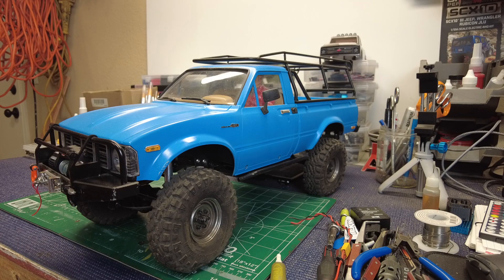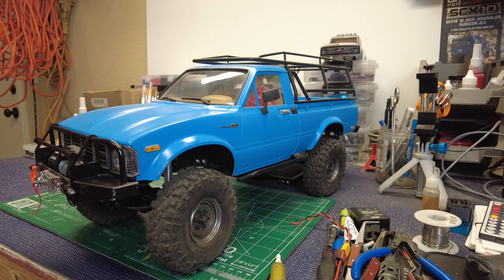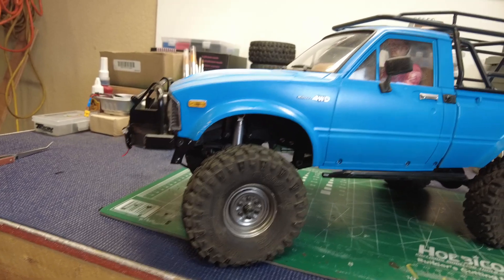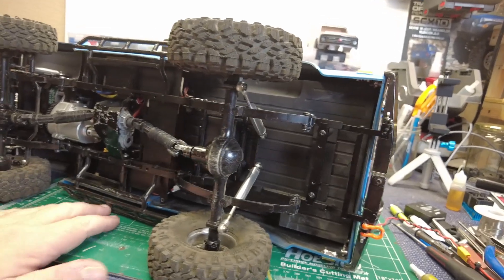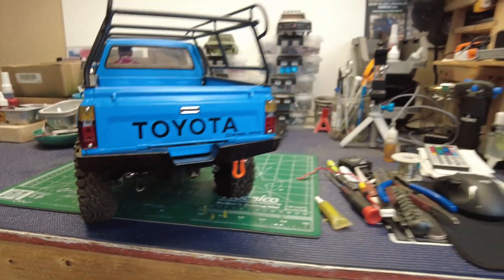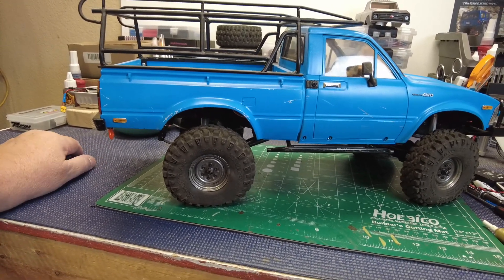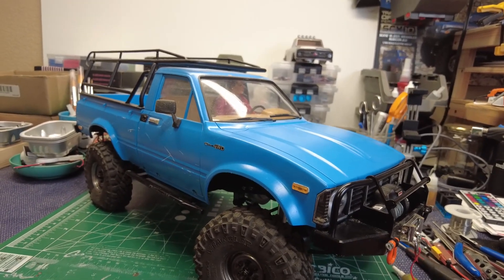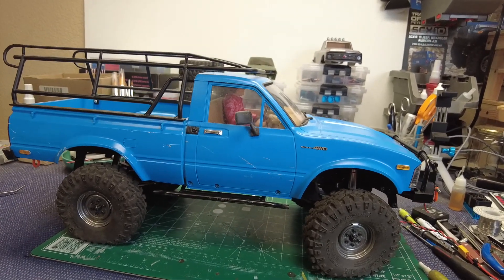Trail Finder Show and Tell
Just a little Show and Tell with my completed Trail Finder Two